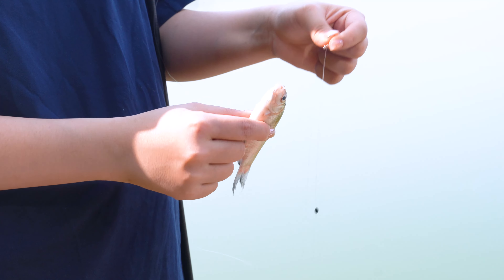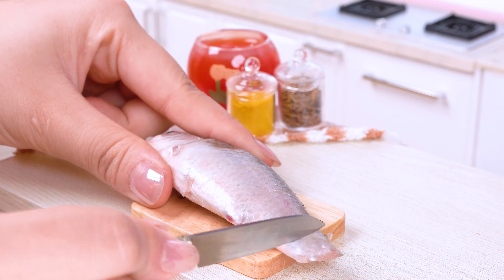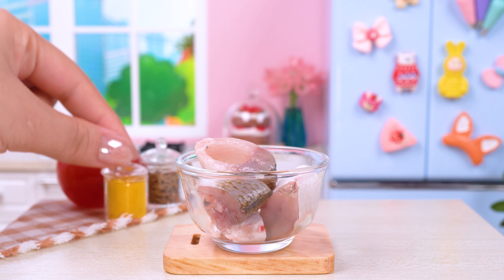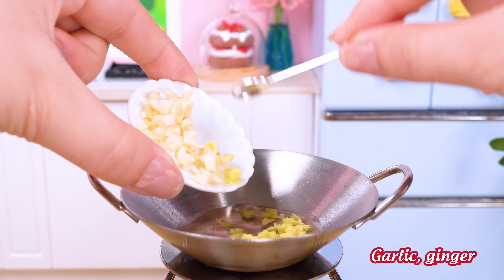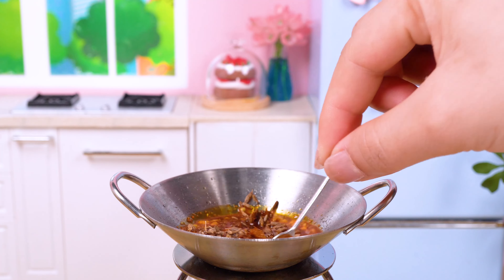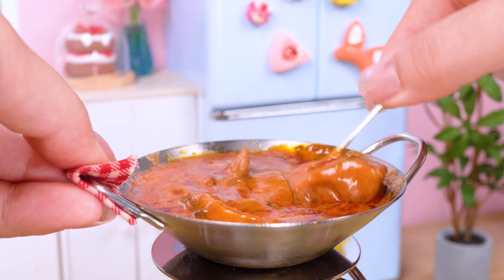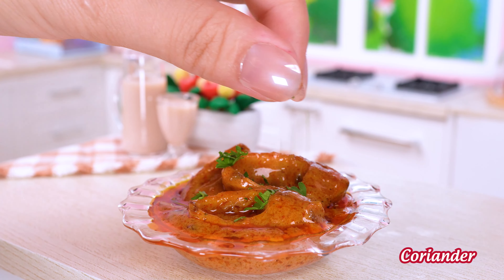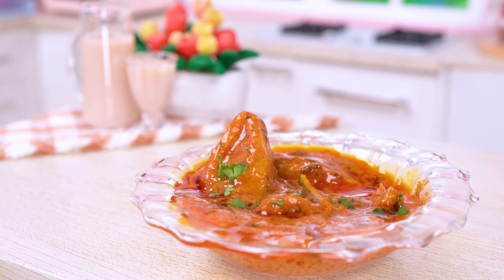Miniature Masala Fish Curry | Mini Food Style | Tiny Foodkey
▽ Story of the day: Today I make super easy fish recipe. This is easy to make and super delicious. In this video you will see how to make it. Great food for lunch ! Would you like to enjoy it with me? I hope you relax and satisfying with my video 💝

▽ Welcome to the Tiny Foodkey official YouTube channel!
On this channel, you will find many interesting ideas about food, mini food, tiny cakes & other beautiful little things.